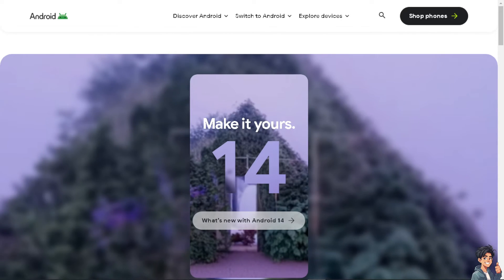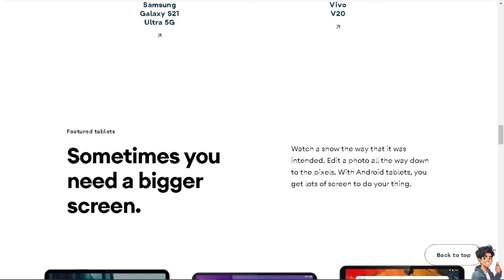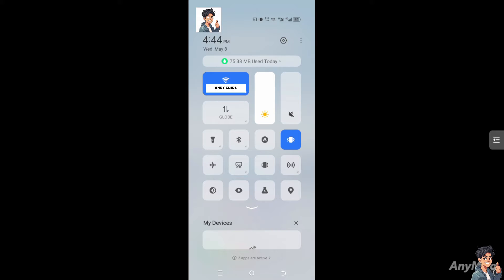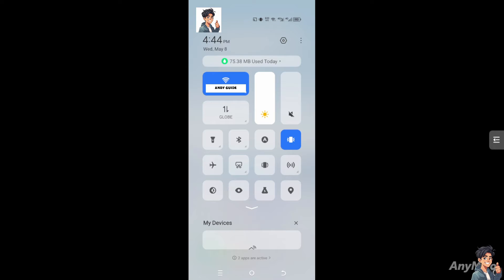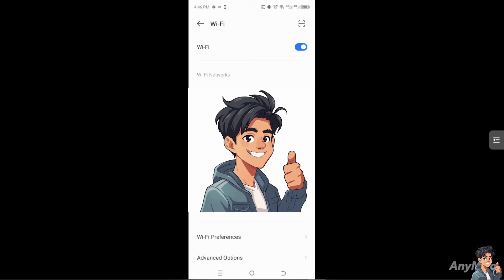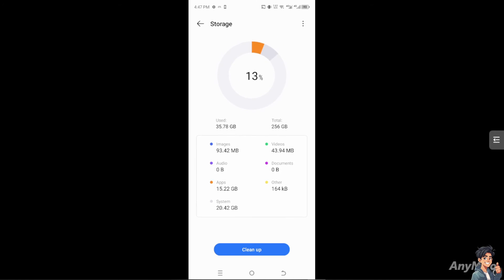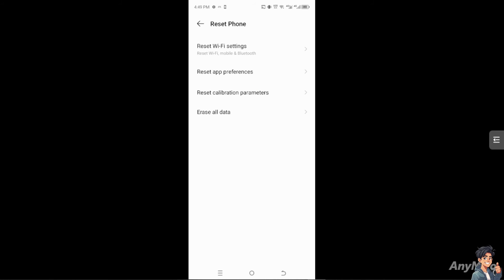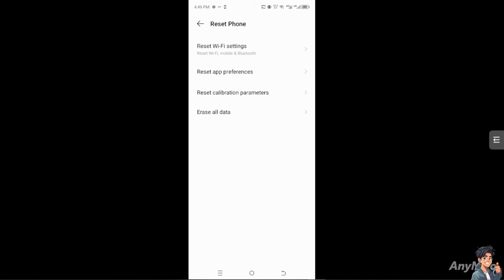How To Fix Disabled Wifi On Android Phone (Full 2024 Guide)